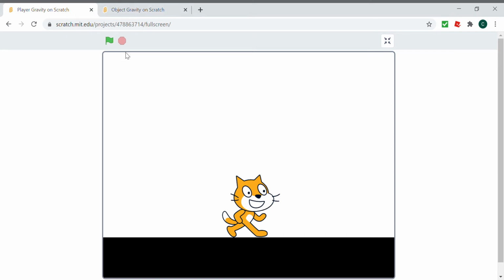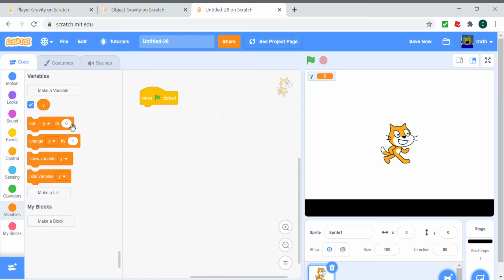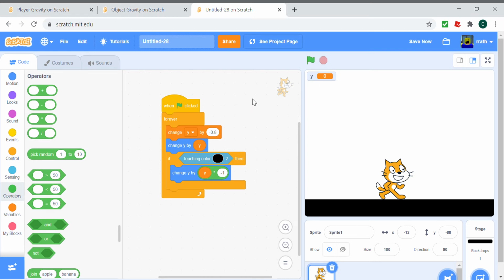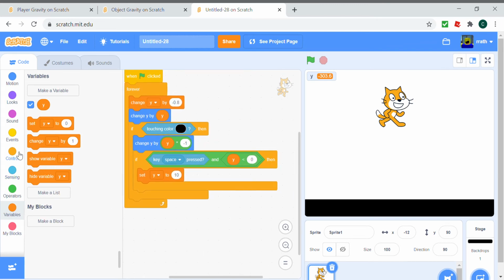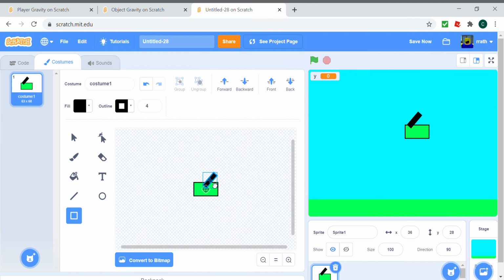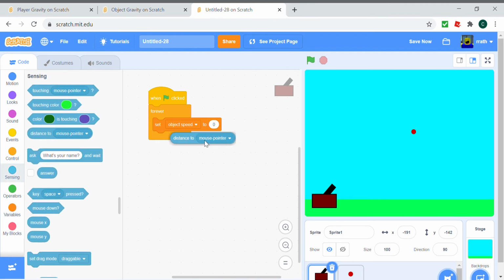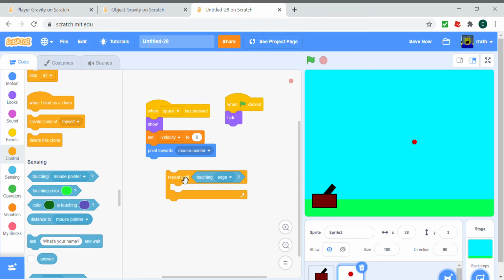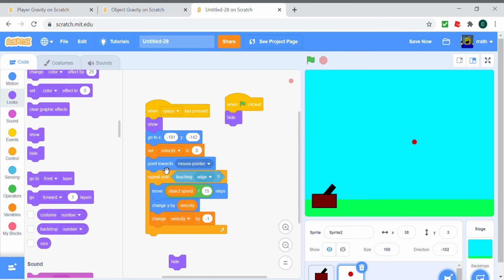How To Make Gravity On Scratch (Player & Object Gravity)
In this video, I show and explain how to make gravity on scratch.
It is very simple, and doesen't consist up of much code.
PLEASE write any other scratch tutorial suggestions in the comment section below.
I also make roblox videos so check them out.